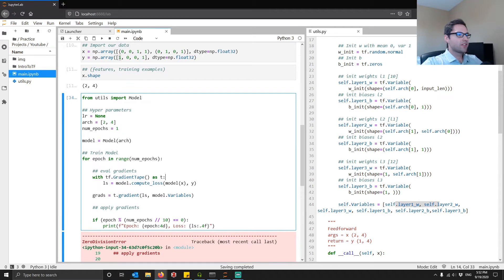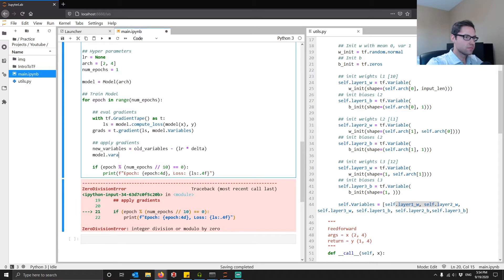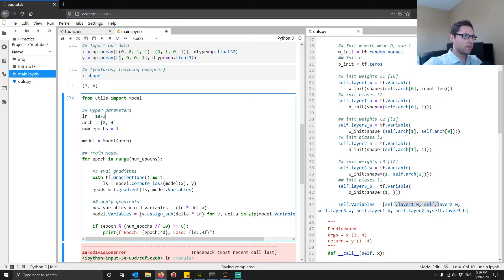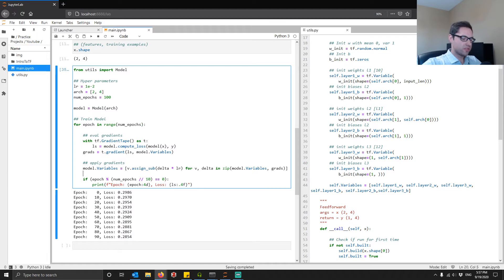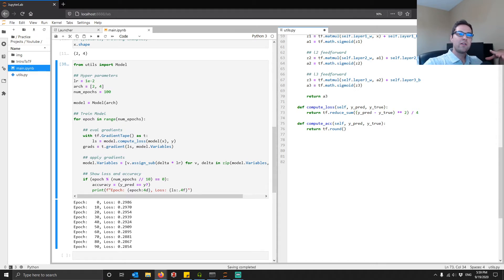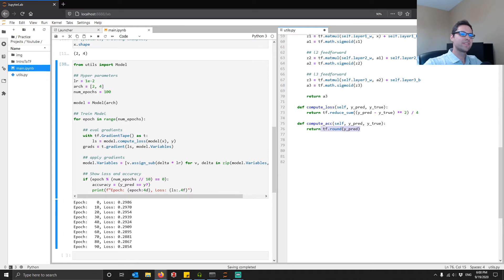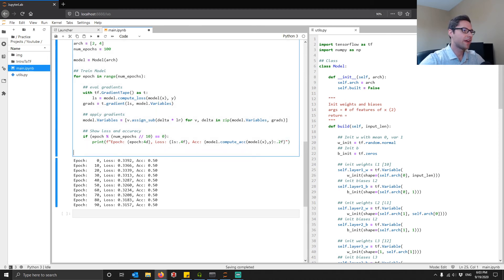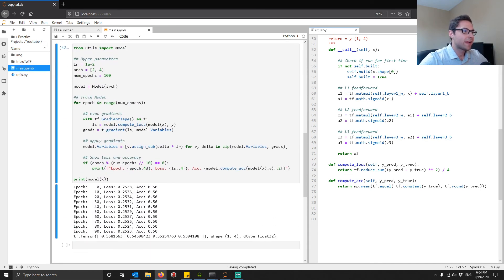Introduction to Tensorflow 2.0 (no keras): Part 6 - Backpropagation and Accuracy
In Part 6 of a multi-part series on Introduction to Tensorflow, I finish the work to implement backpropagation by using the gradients we produced from the last video.